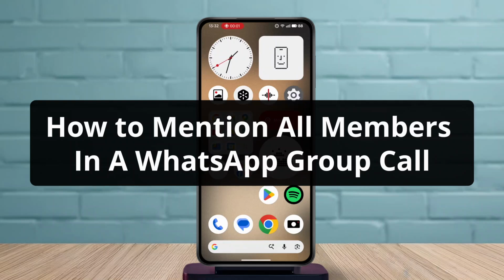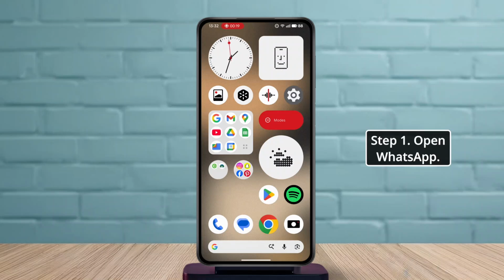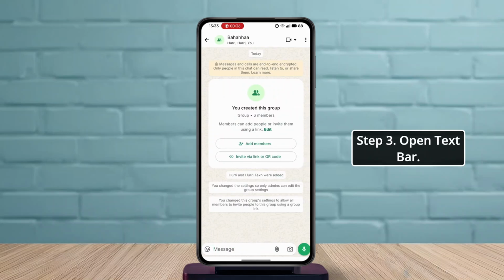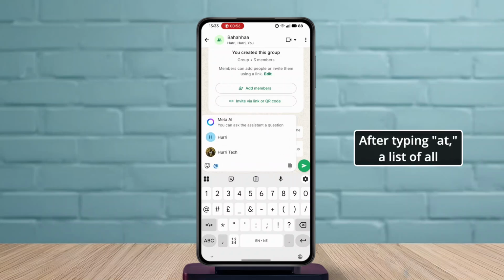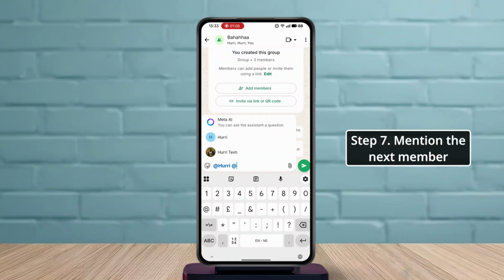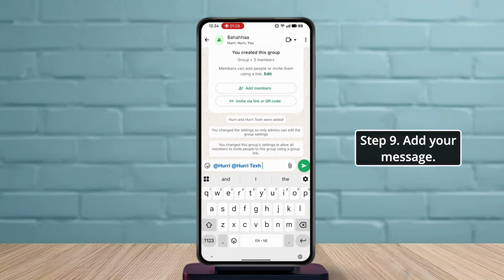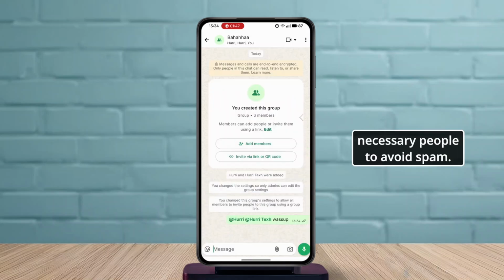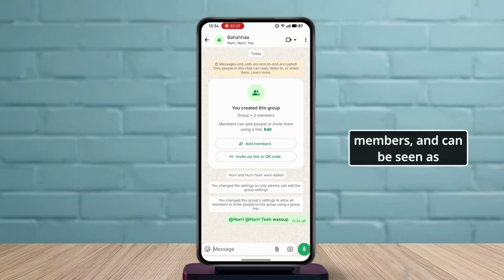How to Mention All Members in a WhatsApp Group Call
How to Mention All Members in a WhatsApp Group Call — learn how to notify everyone at once during a call using simple steps.

In this technology tutorials video, you’ll see how to mention everyone in a WhatsApp group call using built-in messaging features found in popular messaging apps. This guide covers how to alert participants during group video calls, making it perfect for online meetings, video conferencing, and other forms of online communication.

You’ll also get practical tech tips on using WhatsApp as a powerful communication tool, following proper digital etiquette during virtual gatherings, and staying updated with useful social media updates through easy app tutorials for everyday communication tools and online communication needs.

Timestamps:
0:00 Introduction
0:35 Start or Join a WhatsApp Group Call